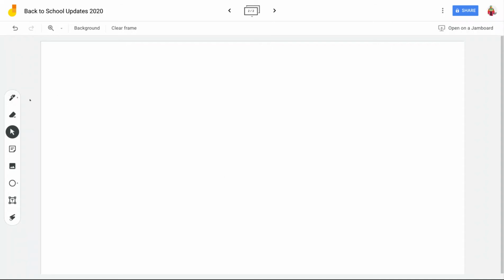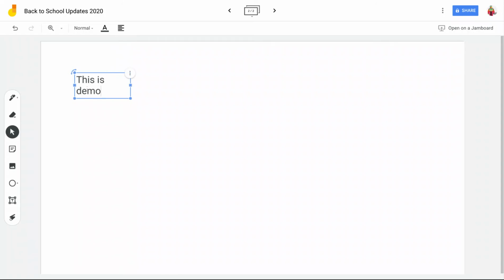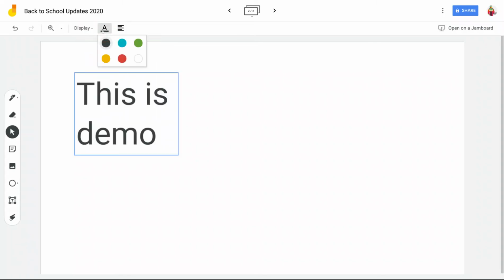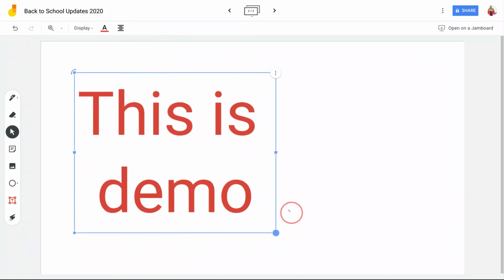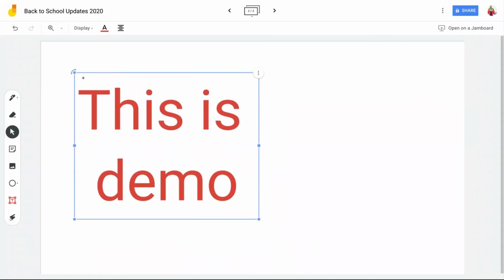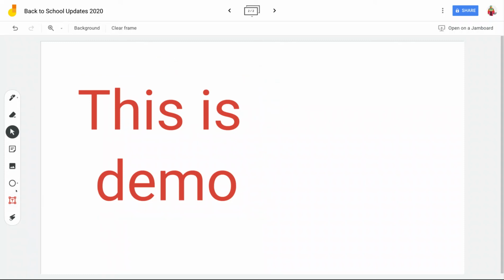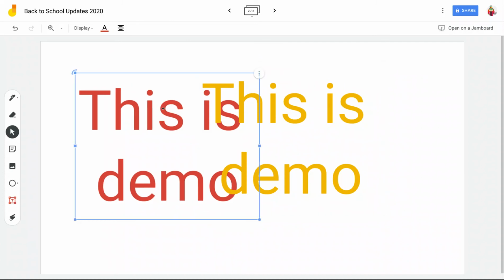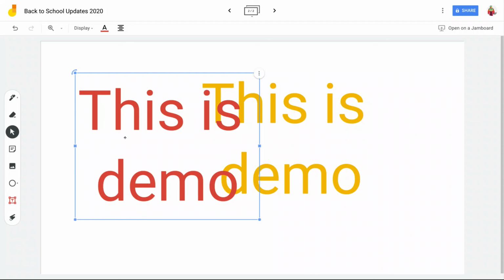Text boxes and Jamboard via the Web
This screen cast will demonstrate the new text box tool and features in Jamboard via the web.